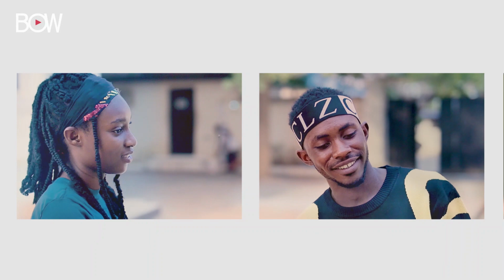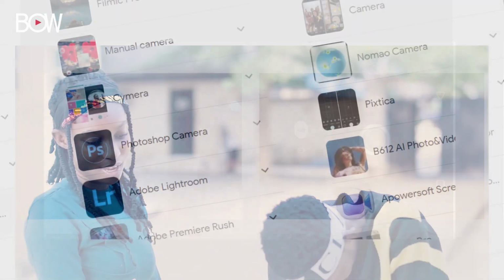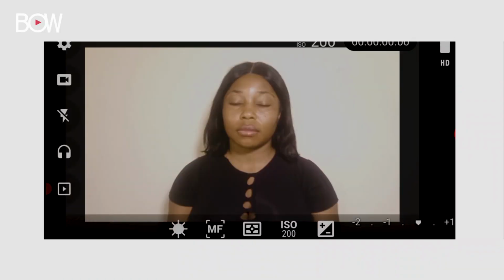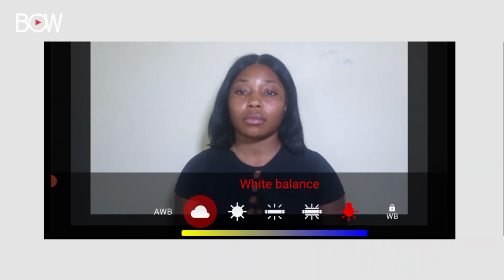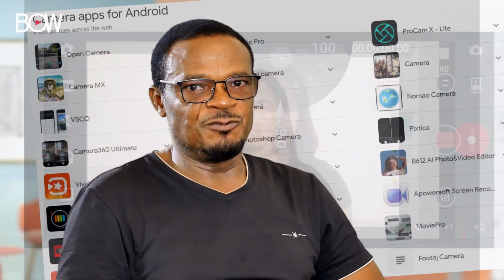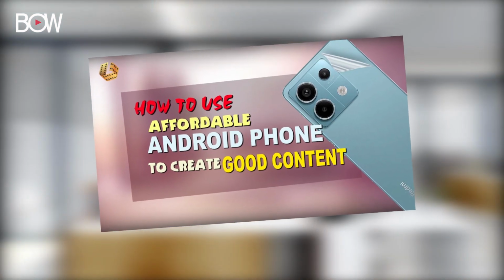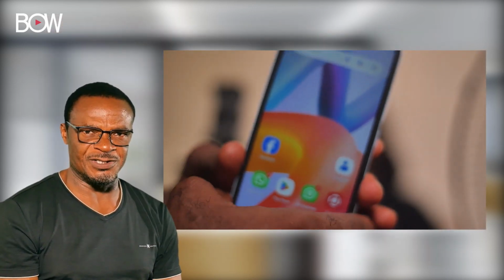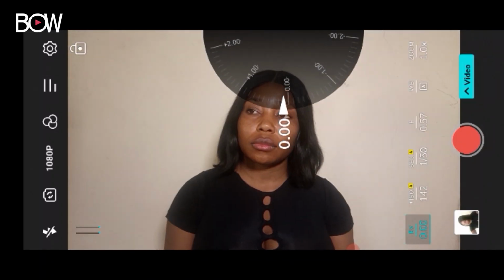How to use Cheap Android Phone to Shoot Quality Videos